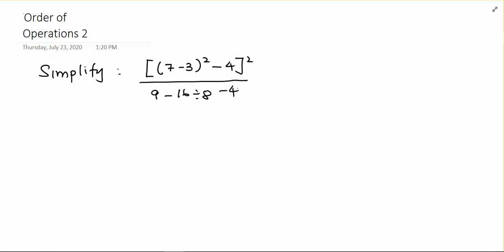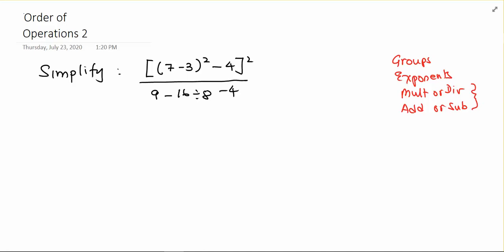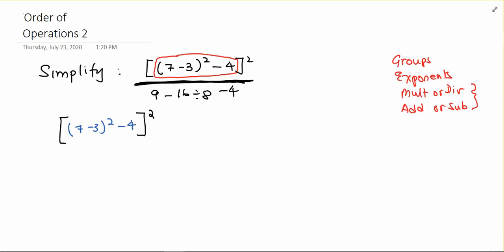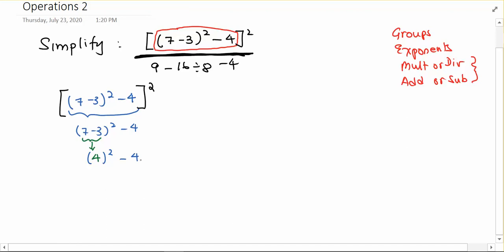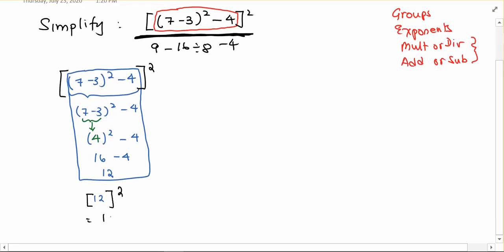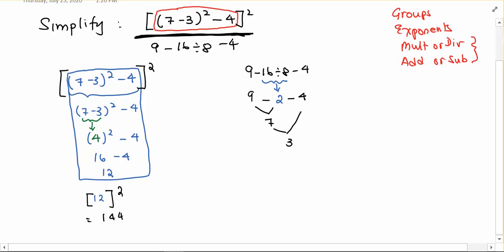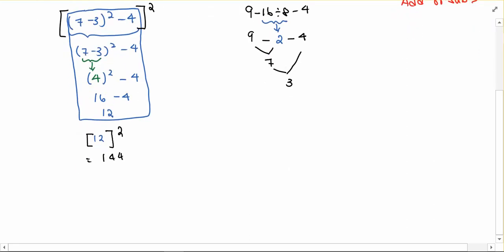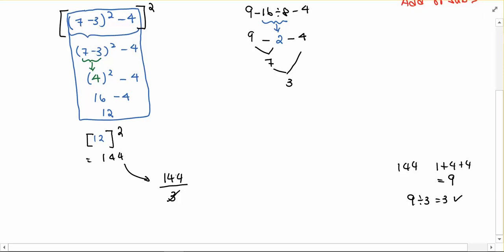Order Of Operations 2